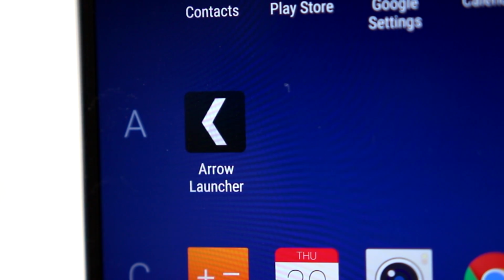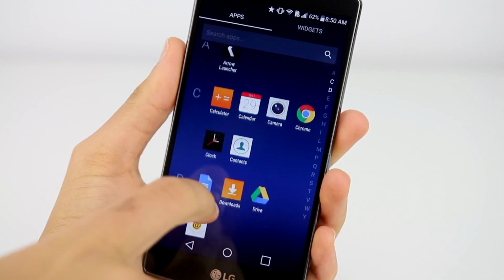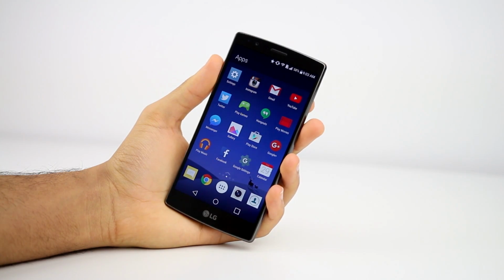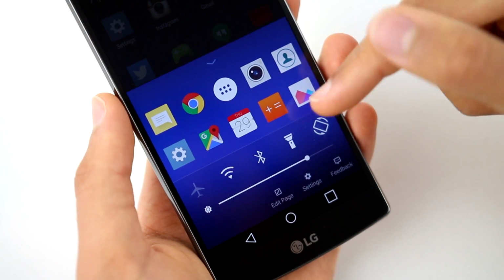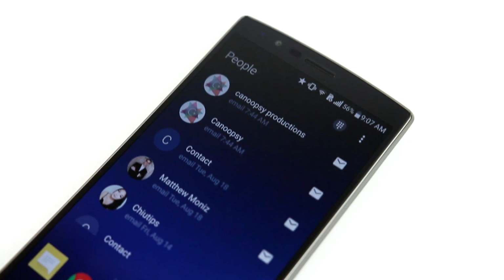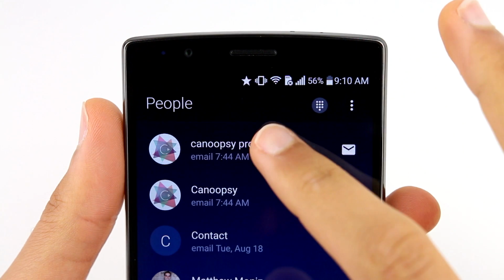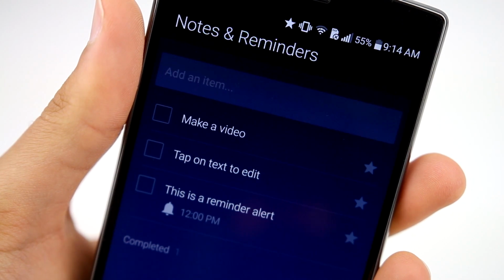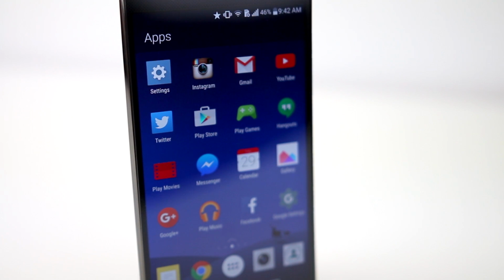Microsoft's Android Launcher?! (Arrow Launcher Overview)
Music Information:
Artist: Incise